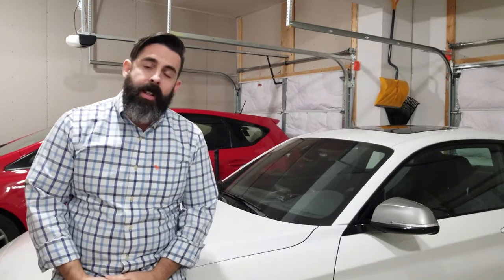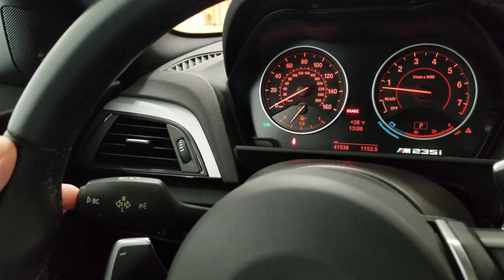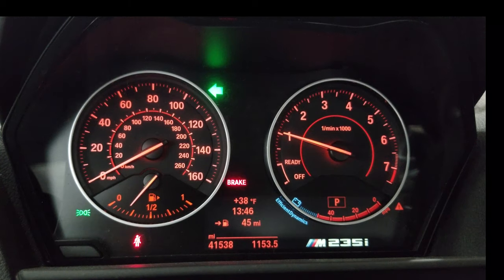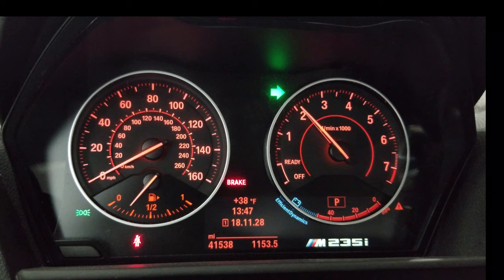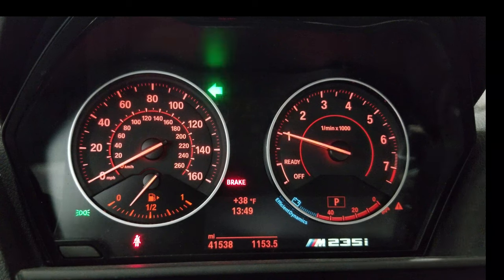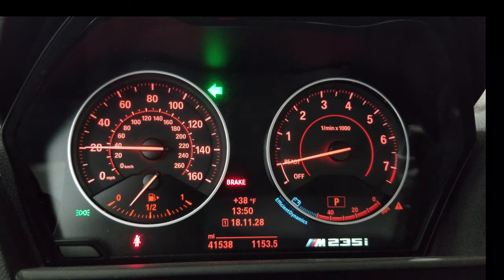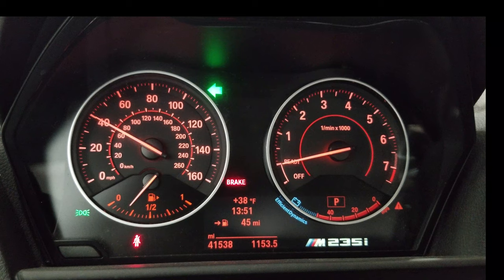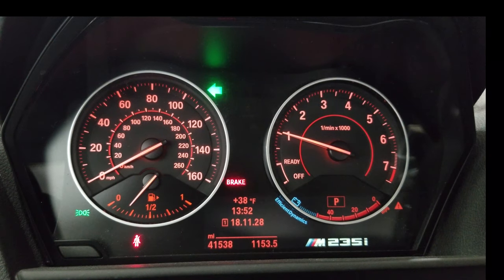JB4 Menu Demonstration and Explaination.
Here I demonstrate and describe the menu and settings for JB4 on my 2015 BMW, M235i which has an EWG.
Did I earn your support?

Don't know how to install it? Check out my install video! it's a pretty simple install that shouldn't take you longer than 30 min to accomplish.

If you need assistance with which map you should run on your N55 powered F22, check out
There's a ton of info in the thread.

If you wanna check out a great video about the JB4 app head over to BMW Fanatics page and check his videos out!

TTFN

Cool?
Later.

RCP HID headlight BULBS! These have lasted me over a year!

Wheel Stud Conversion? look below ;)

Coolant hose (connects water pump to thermostat and to the Expansion tank)

Doing an Oil Change?  Here you go!
Replace that plastic Oil Fileter Cap while you're at it!

Doing you own brakes?

Power Bleeder for your breaks! (best invention ever!)
Brake FLuid? RBF600

Giant bag of TERRY TOWELS!

Want to do some coding on your BMW?
VeePeak Blue tooth adapter
K+DCAN Cable
DRAGY Performance Meter

Tools and such:
Great Torx Bit Tool Set!
Awesome Tire Pressure Guage
Small Extractor Pump
Replace that nasty black tape in your engine bay with the real stuff
Dielectric Grease
Trim Tool Set w/Case